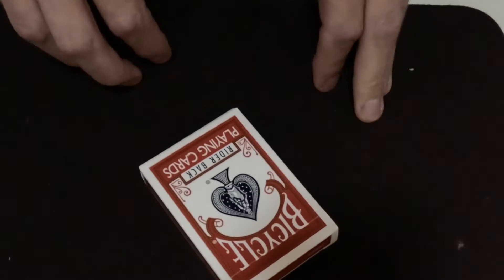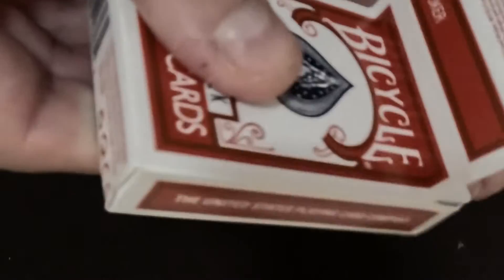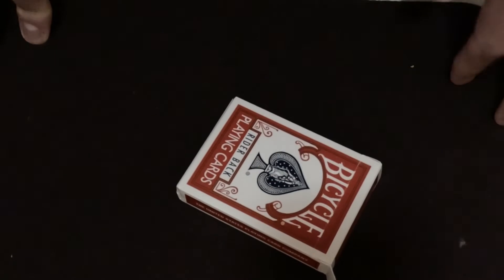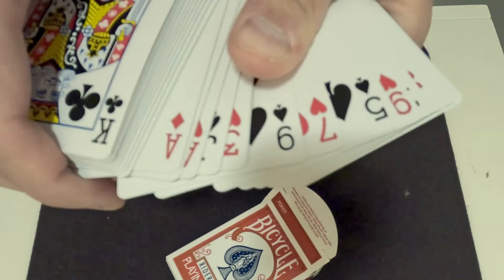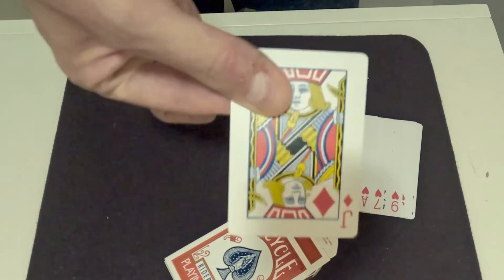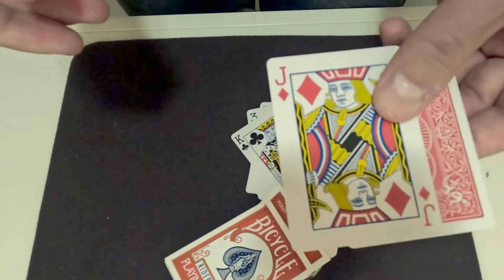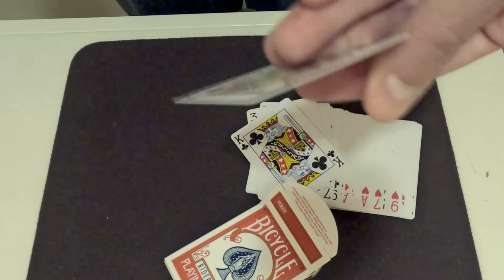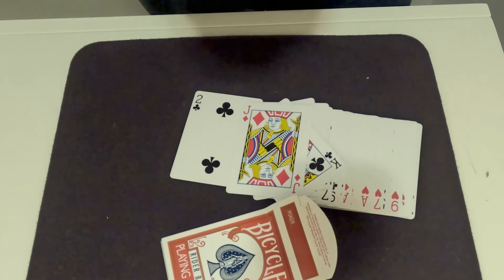Invisible Deck - Trick and Secret